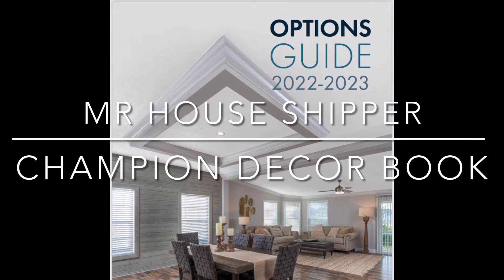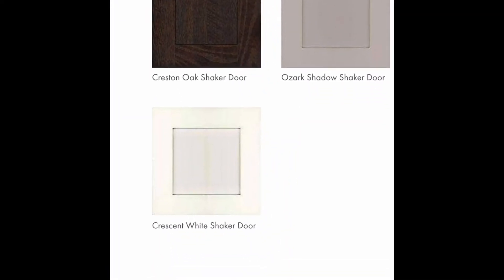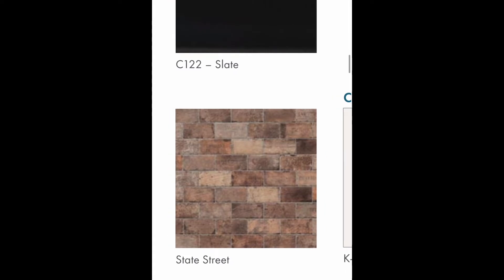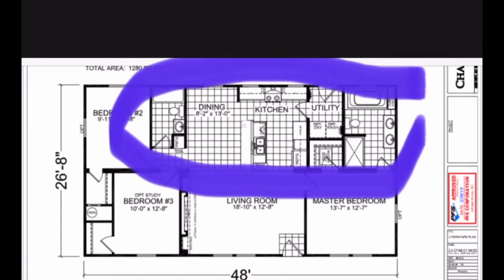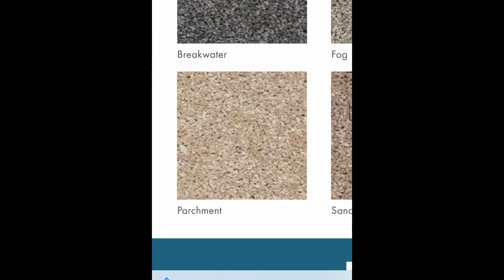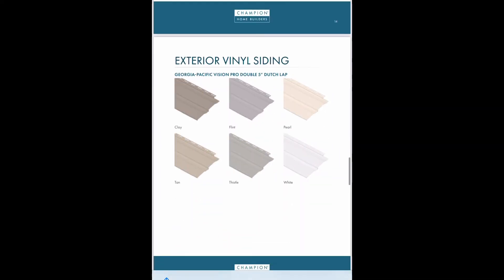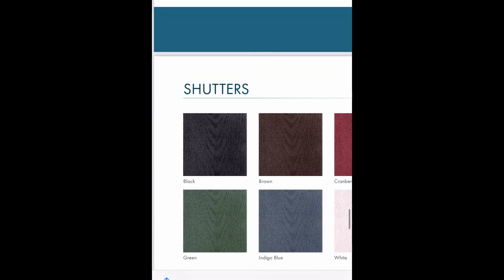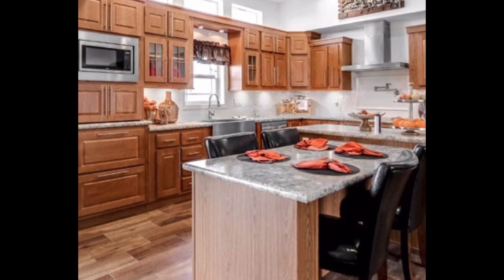Digital Decor book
Making things easier to choose colors and options for your home. you can look through this digital book and build your floor plan from home.